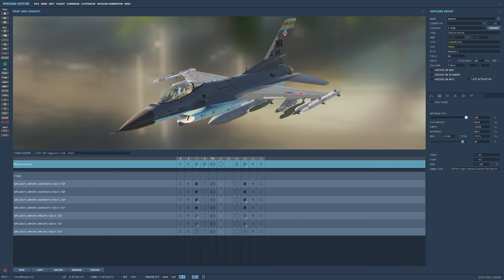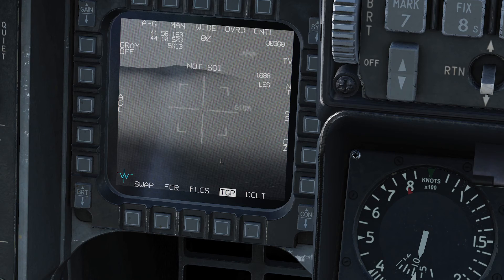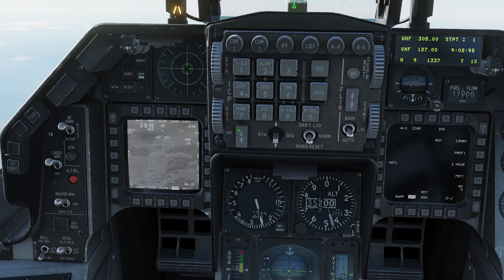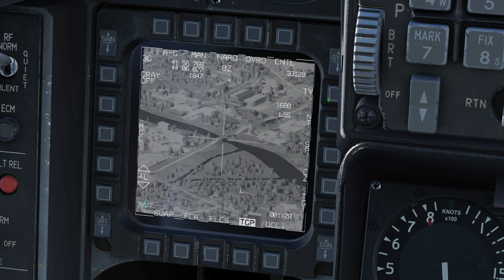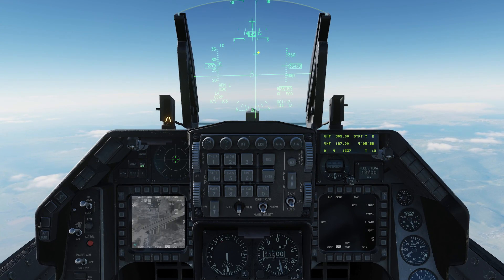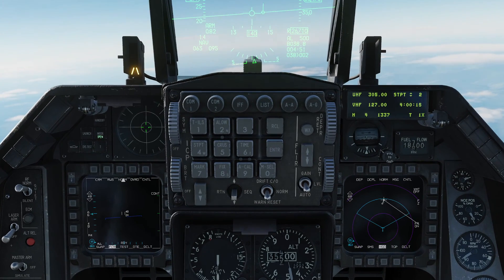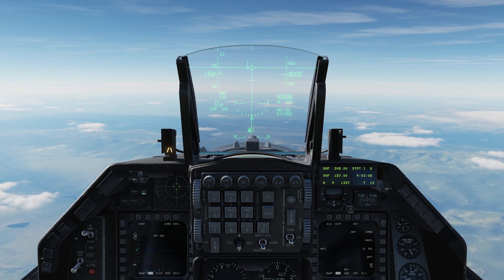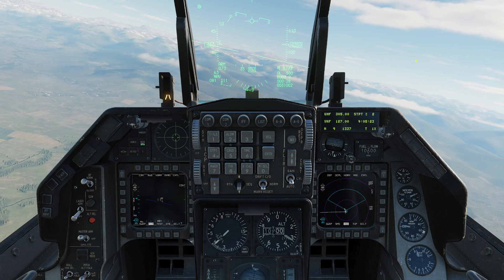DCS: Zero to Ace Advanced Part 7 - CCRP and CCIP Bombing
In this video, we go over the different unguided bombing modes and their uses.